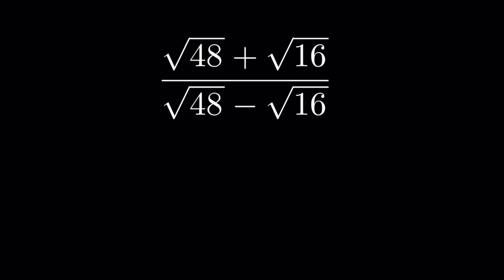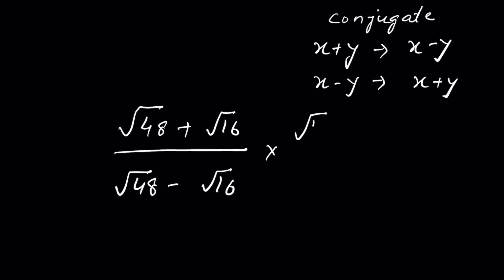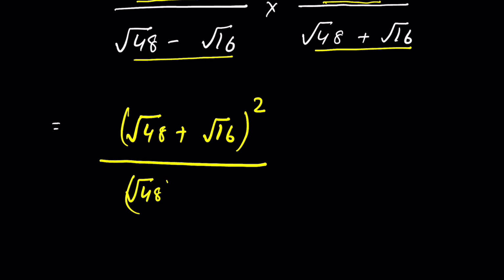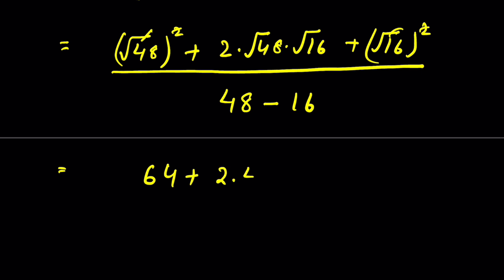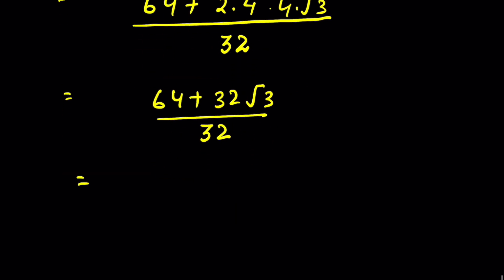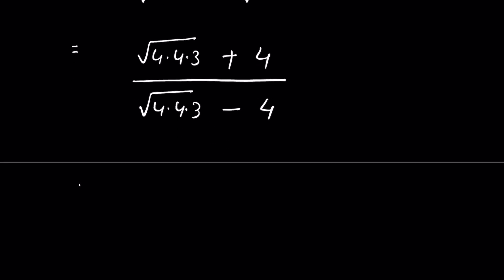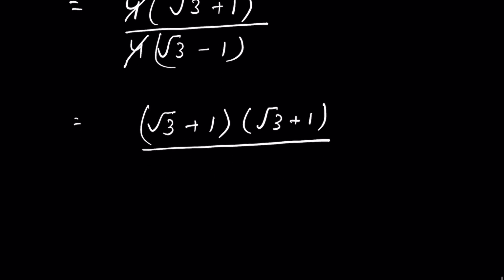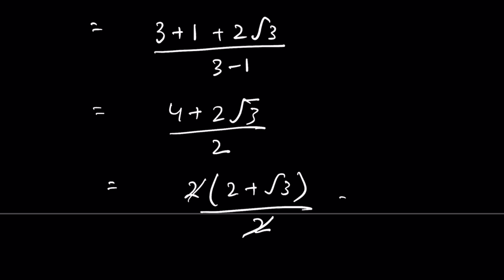How to simplify radicals